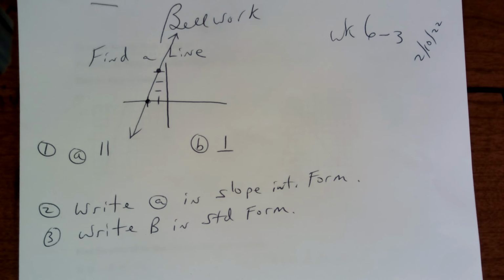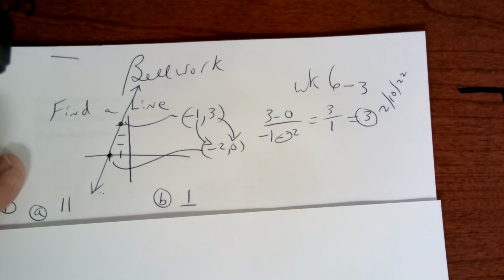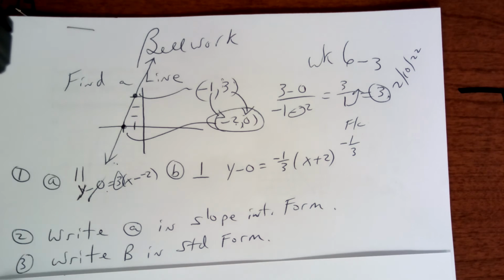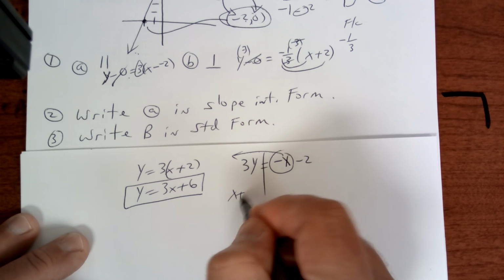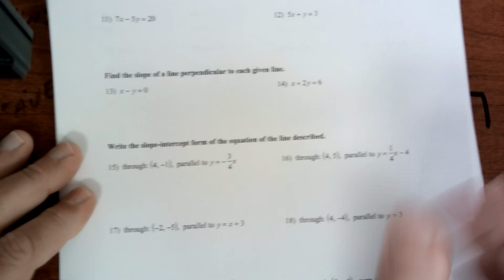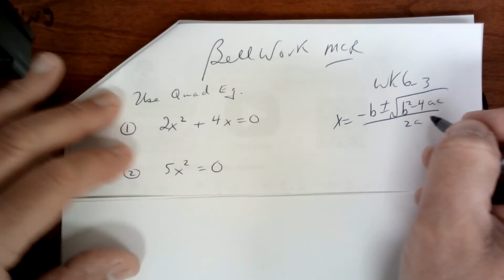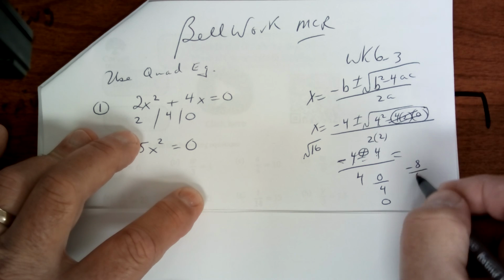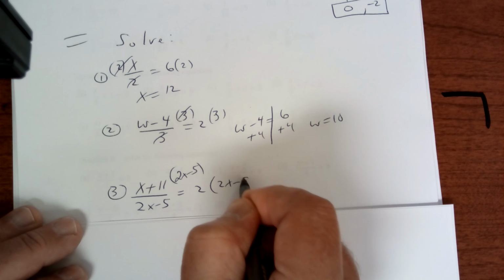2-10-22 geo. wsB parallel perd. lines con't mcr solving equations